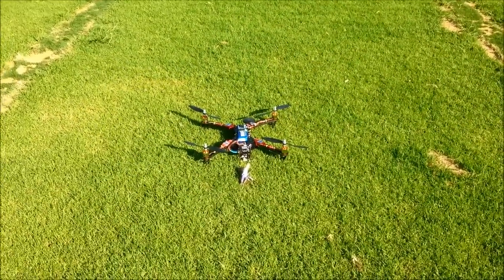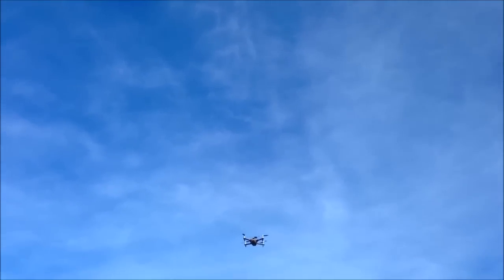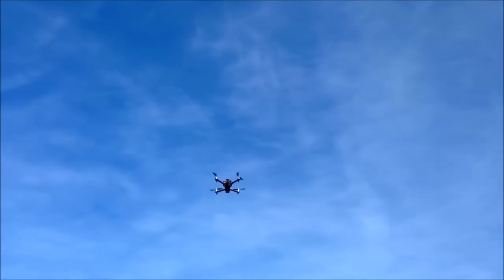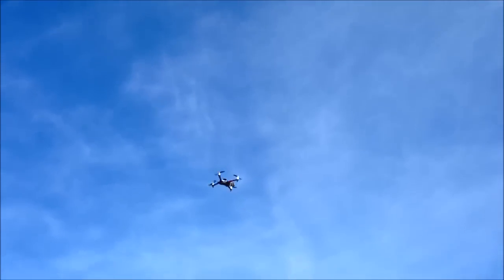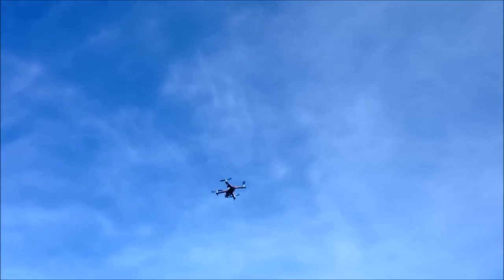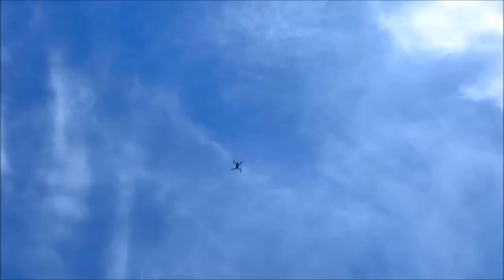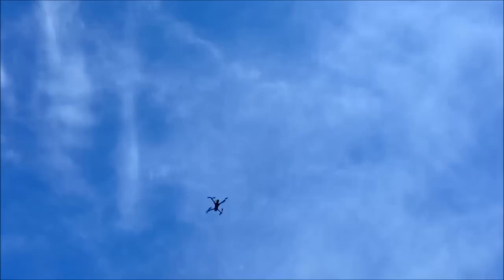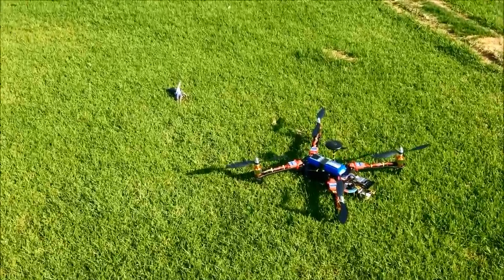APM PIXHAWK Reptile 500 Quadcopter working Loiter and RTL (Hobbyking HKPilot)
After adding Anti Vibration foam for the Pixhawk, Upgrading to Firmware V3.2 and changing the THR_DZ setting to 200 this QUAd is now flying very well. Lands within 2m of take off location.